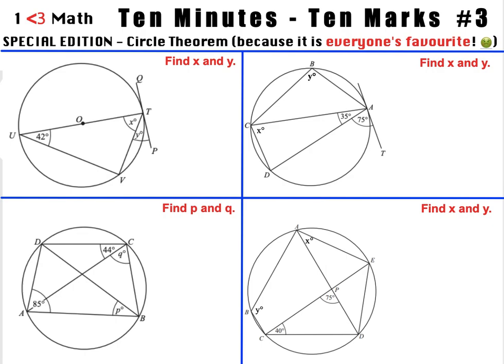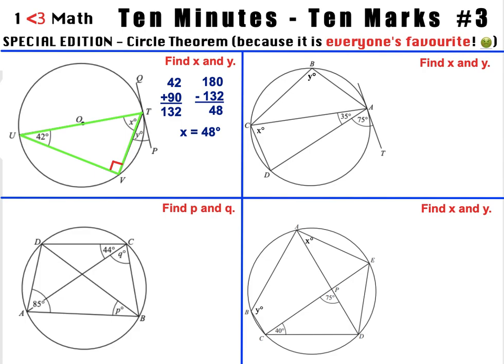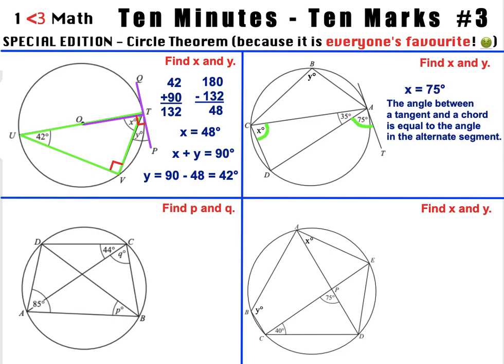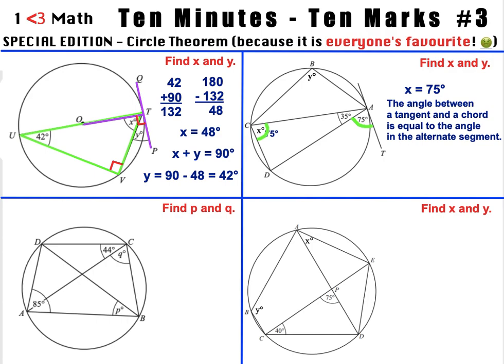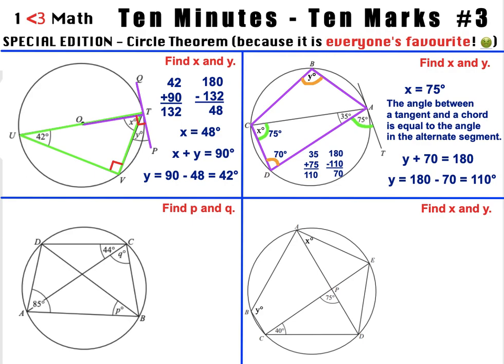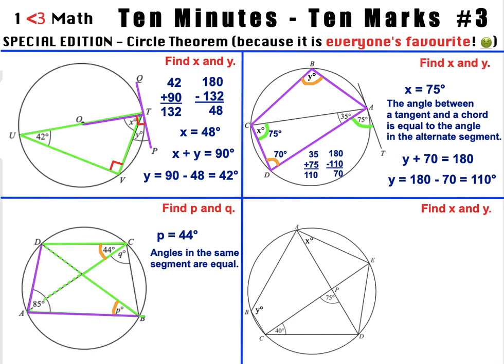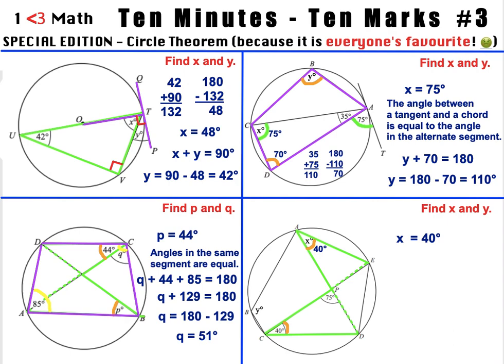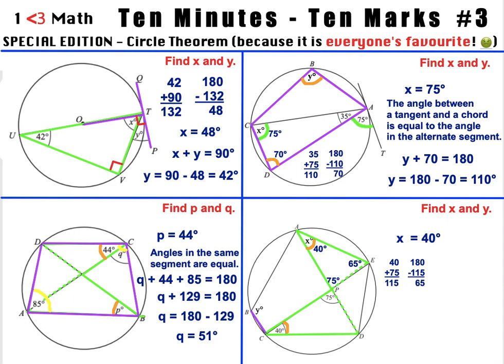Ten Minutes Ten Marks: Circle Theorem Special Edition - 1 less than 3 Math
Circle theorem | Circles | Not everyone's favourite topic | IGCSE Maths | GCSE Mathematics | Ciao